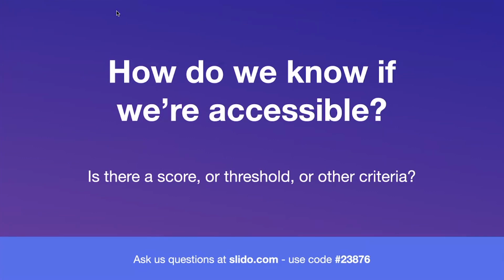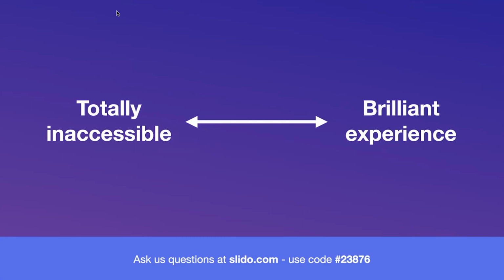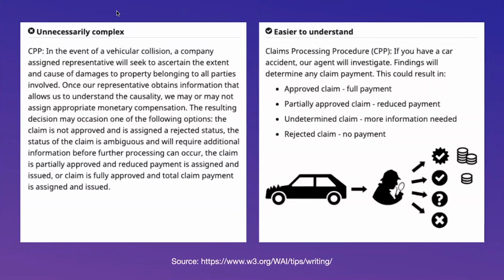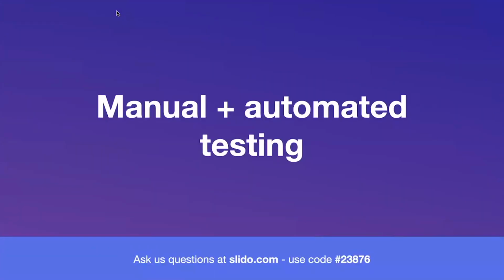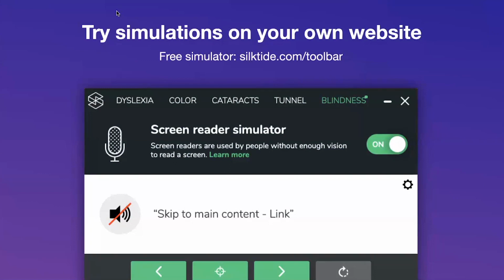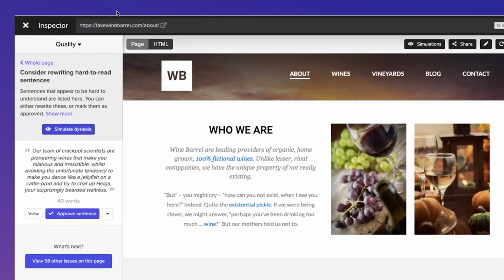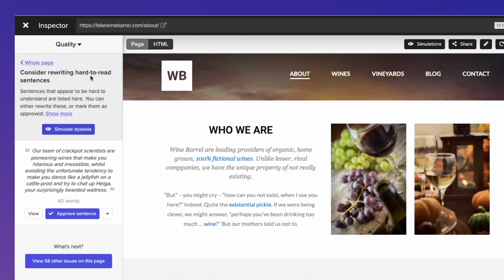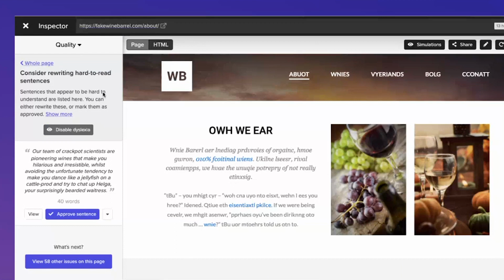How do I know if my website is accessible? - Web accessibility FAQ - Silktide